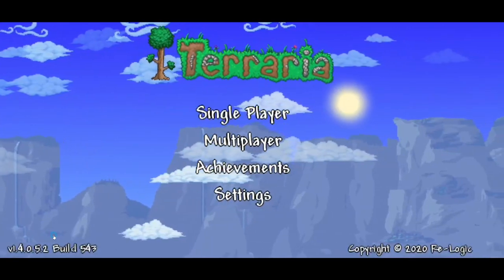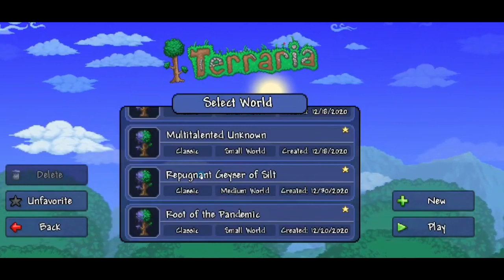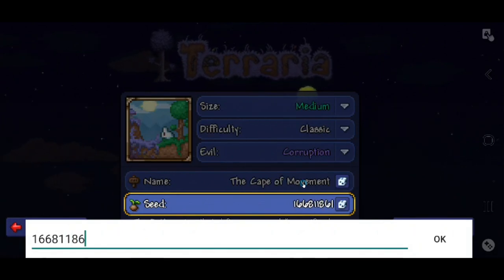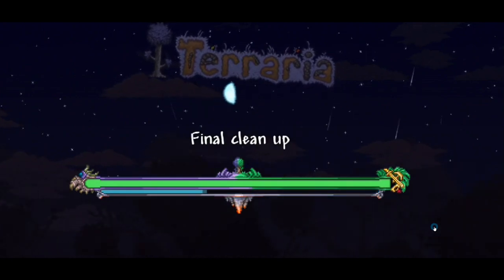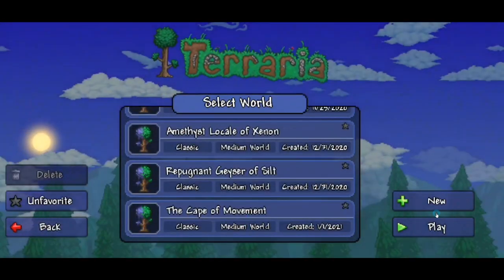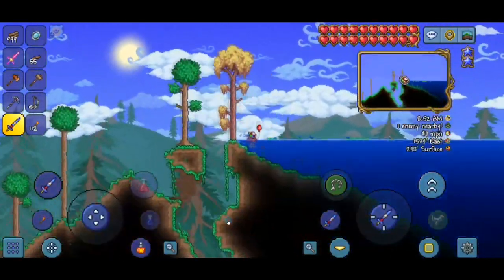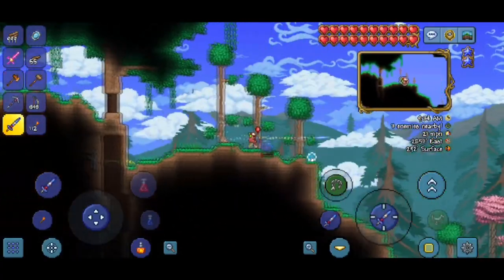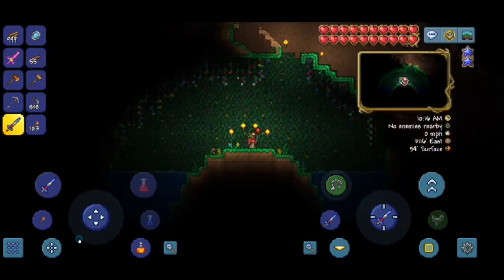Terraria MOBILE 1.4.0.5.2 - Enchanted Sword Shrine Seed!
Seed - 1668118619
Size - Medium
Difficulty - Classic
Evil - Corruption